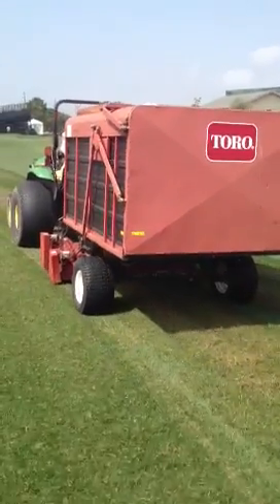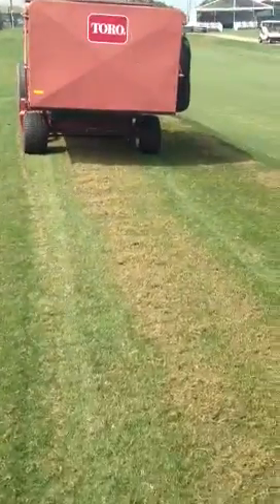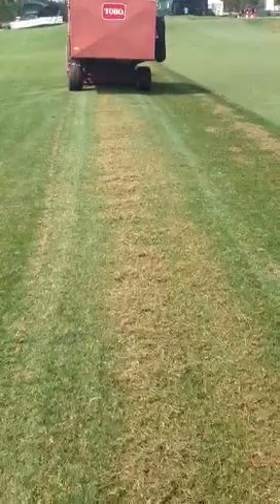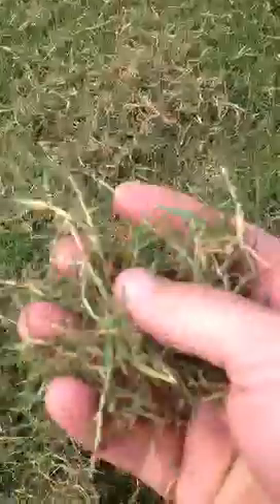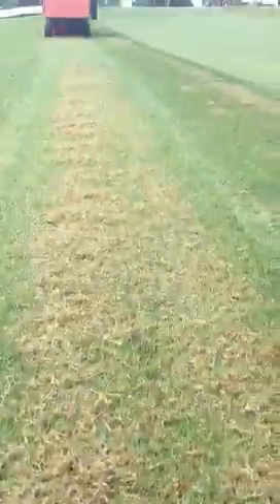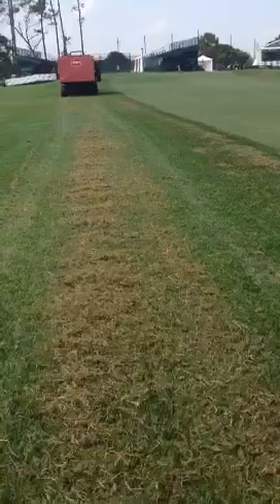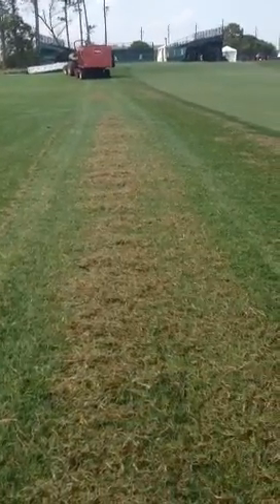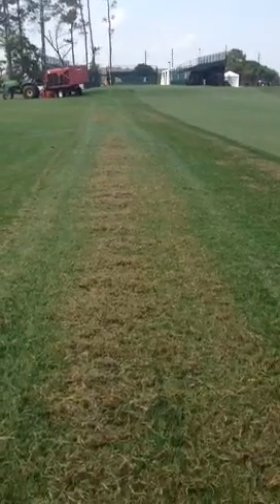Verticutting of Ryegrass Roughs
Verticut and vacuum on ryegrass roughs helps aid in bermudagrass transition.